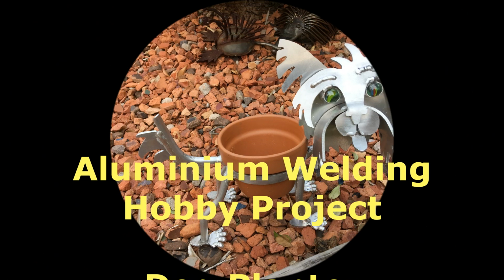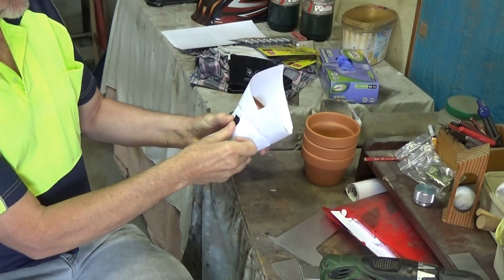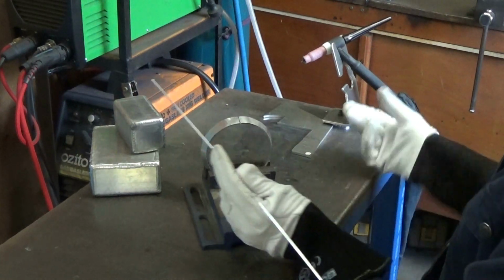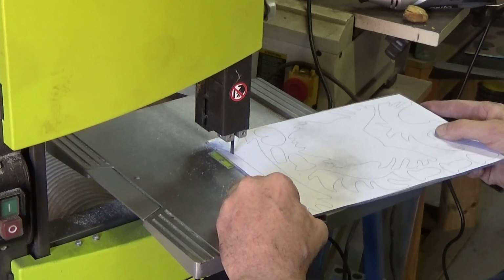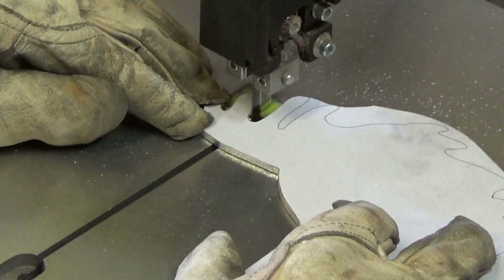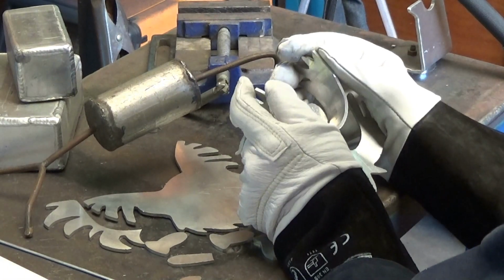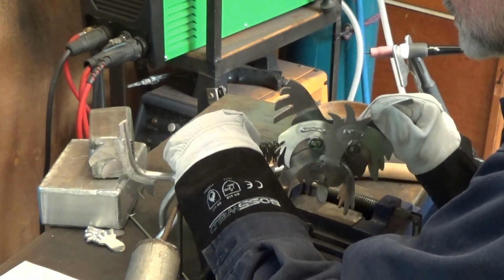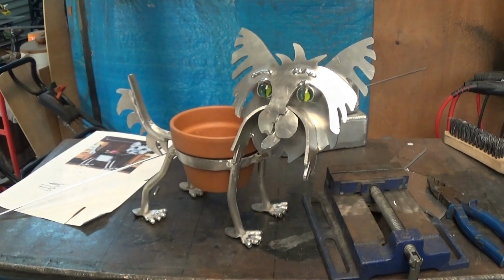Aluminium Welding Project - Dog Potplant Holder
Hobby welding project from Aluminium {aluminum if you are in USA) for a Christmas present.
I make a dog pot plant holder.